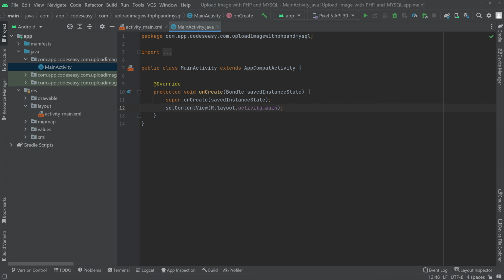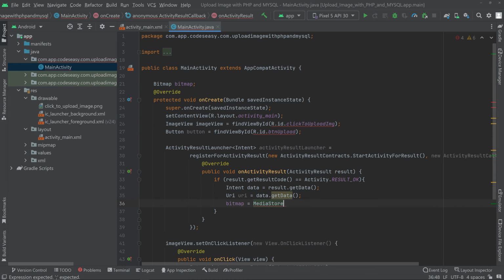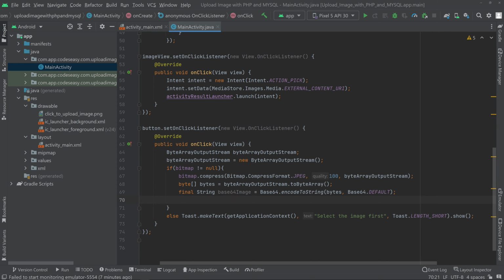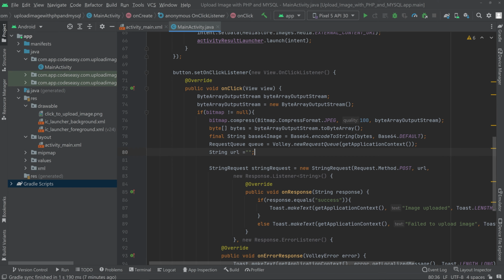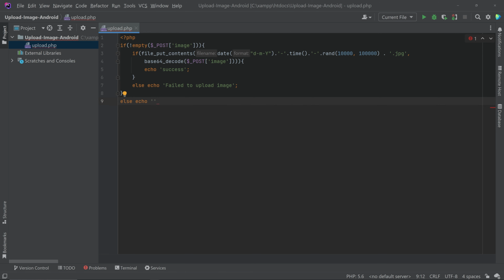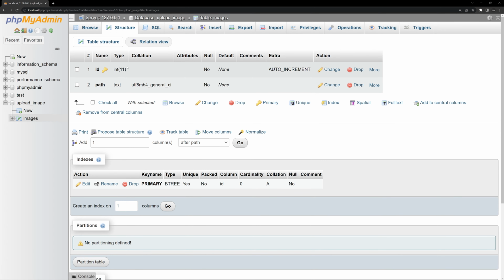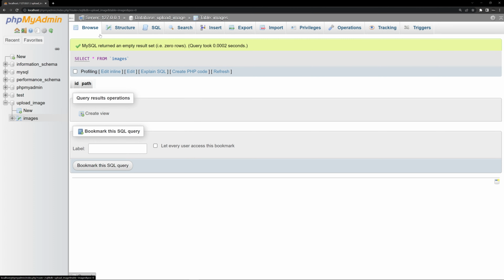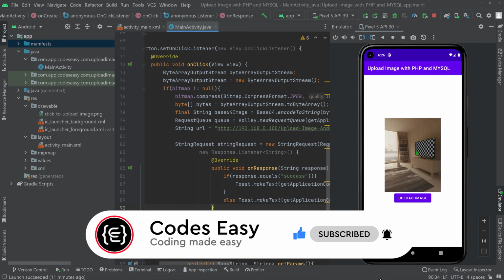How to Upload Image to Server in Android Studio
How to upload image to server from android gallery using Google Volley, PHP api and MySQL database to store the data. We will be also seeing how to create the upload api in PHP and also how to read these data from the database also.

This is a helpful tutorial if you need to upload images from android mobile phone to a server on a button click. By the end of this tutorial, you'll have learned how to upload images from gallery toserver, and you'll have a better understanding of Android Studio.